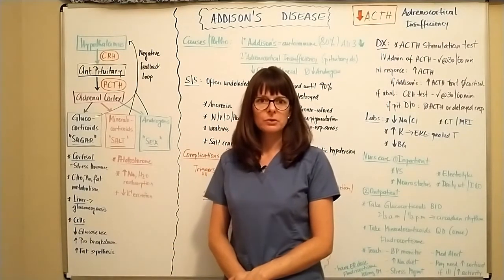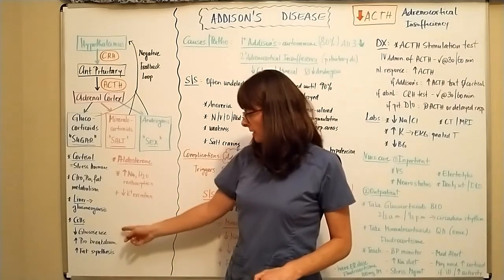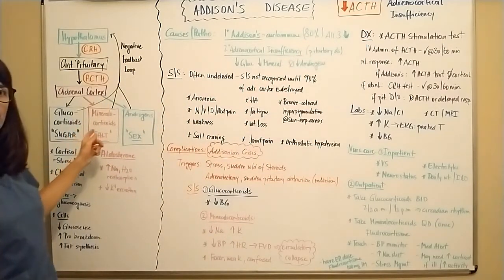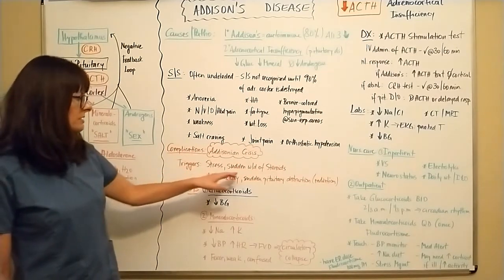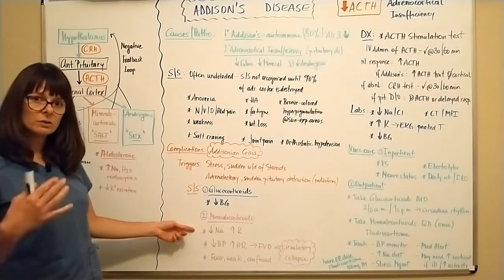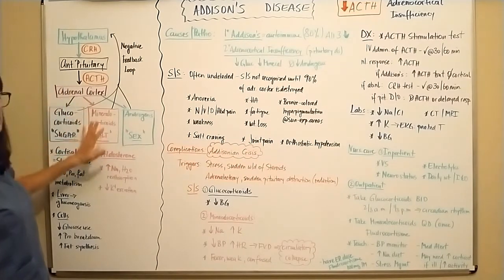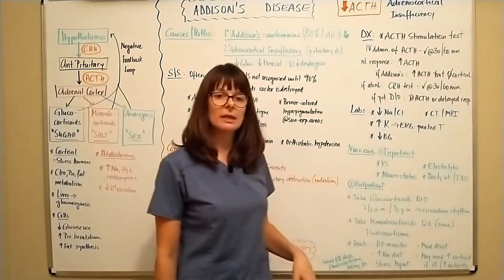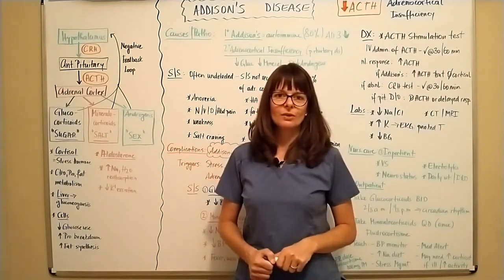NCLEX: Addison's Disease